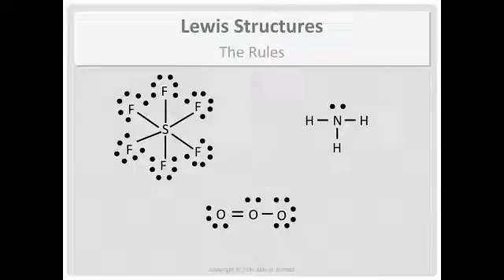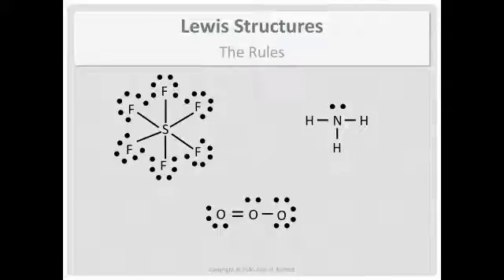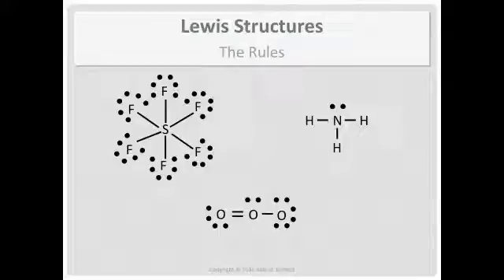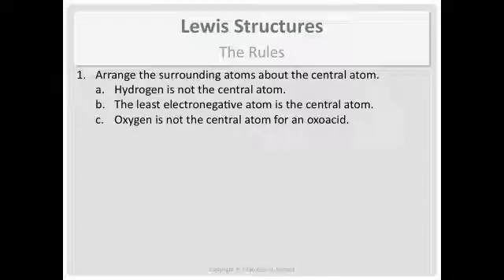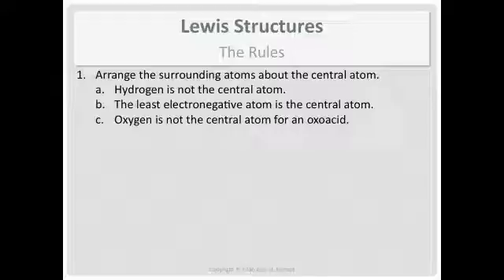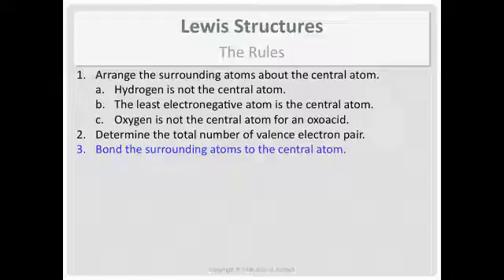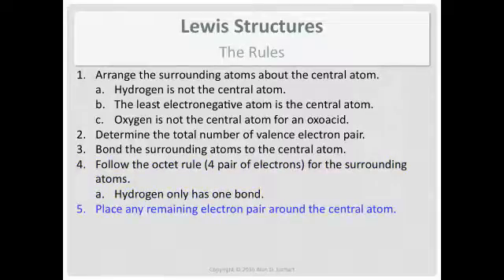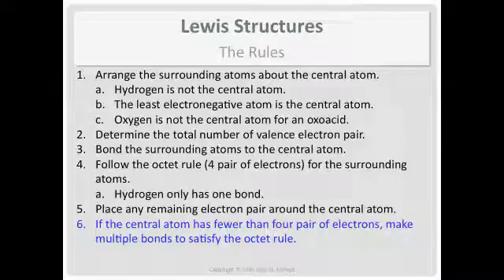Lewis Structures: The Rules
Introduces the rules we'll use for Lewis structures.

(Chem 1090 Lewis 1a)